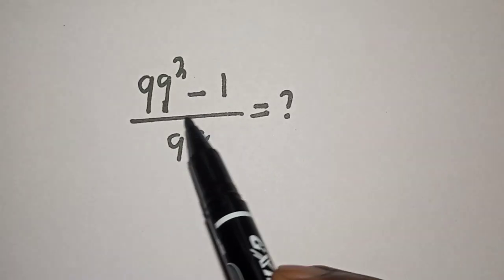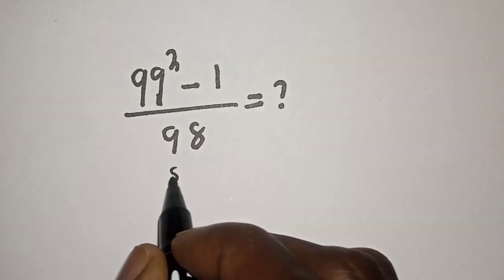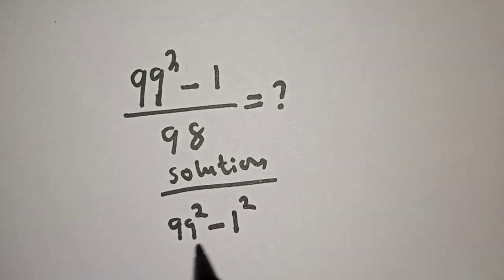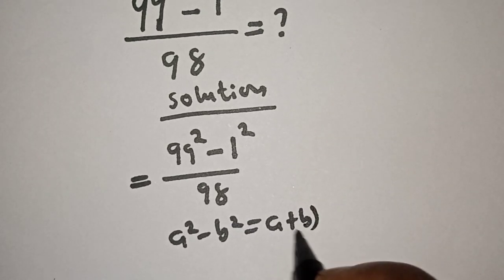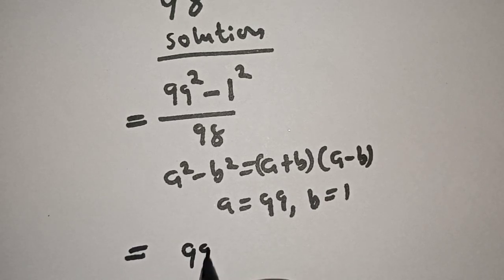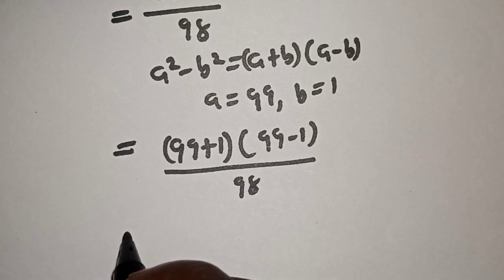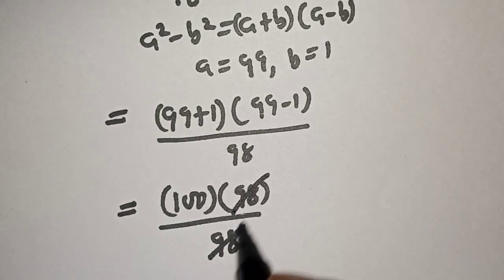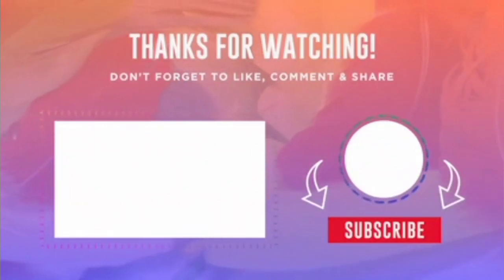A Nice Math Problem 99^2-1/99=? | Calculators Not Allowed...@olustatmathclass7999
In this video, you will learn how to simplify the given nice math problem without  calculators very fast with this simple trick...